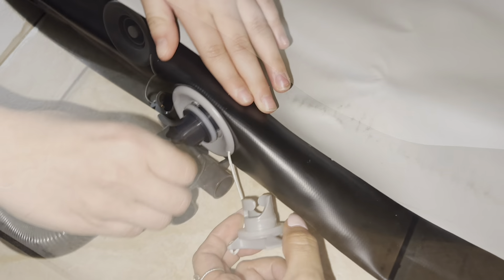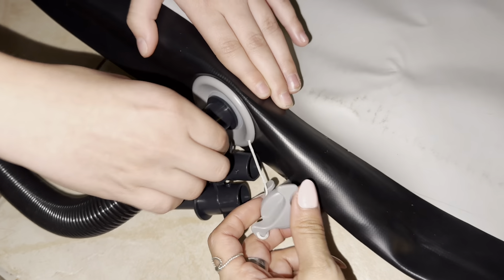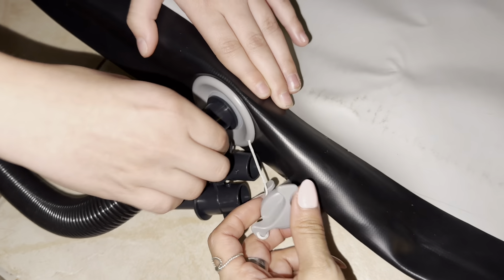AKSPORT Gymnastics Air Mat Tumble Track Tumbling Mat Inflatable Floor Mats with Air Pump Review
➡️ Click to view Current Price!

Review of the AKSPORT Gymnastics Air Mat Tumble Track Tumbling Mat Inflatable Floor Mats with Air Pump for Home Use/Tumble/Gym/Training/Cheerleading/Parkour/Beach/Park/Water

Color Black
Brand AKSPORT
Material Polyvinyl Chloride
Product Care Instructions Hand Wash Only
Product Dimensions 78.7"L x 39"W x 4"Th

About this item:
✔【IDEAL GIFTS】Due to the variations in thickness and pressures, air tumbling tracks can be bouncy and safe to land on. It is also the best gift for teenagers to practice gymnastics or tumbling. We provide different sizes for different training demands. Air tumbling track can be connect end-to-end by Velcro connector, which can meet your demand of connecting two different mats together to make it longer.
✔【WIDE APPLICATION & ALL SIZES】AKSPROT Inflatable Air Mat Tumble Track Can be used in the Gymnasium/Home/School/Garden/Backyard Grass/Park/Beach/Pool/Fitness Clubs/Dance Clubs/Gymnastic Training/Yoga/Cheerleading/Exercises/Outdoor Sports.Lots of sizes for choice（Due to manual measurement,please allow 1-3cm difference)
✔【DURABLE & NON-DEFORMATION】AKSPORT inflatable gymnastic mat is made of 1000D(thicker&stronger) Filament Grade Double-Wall Material (also know as drop stitch material) and 0.9mm high-quality PVC tarpaulin, better air-tightness and durability since reinforcement are made for all seams. It's extremely safe when you using it because this mat is leak-free and it is no smell because high-grade material.
✔【COMPLETE & FAMOUS BRAND ACCESSORIES】You will get one electric air pump,one durable carry bag and one repair kit(without glue) for free when you purchase air mat.With famous brand valve(BRAVO),just take several minutes to inflate or deflate,and it can protect the inside filament coz the safety device of valve,valve leak-proof function will avoid air leak when you take away the pump nipple.With carry bag, it is convenience to take your gym mat with you.